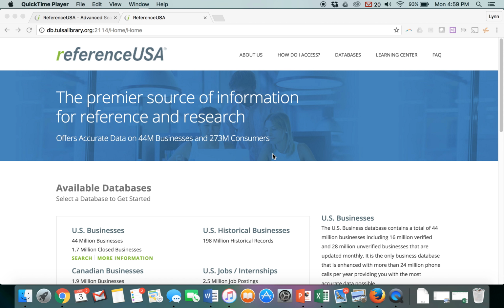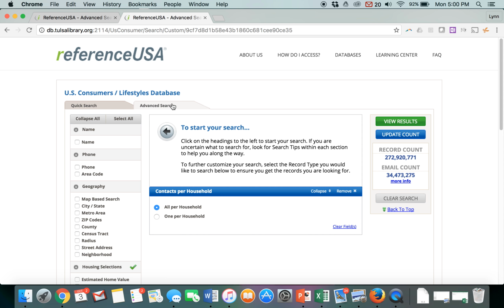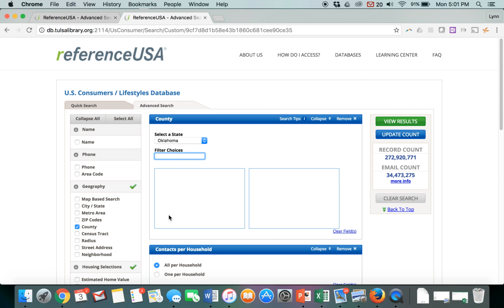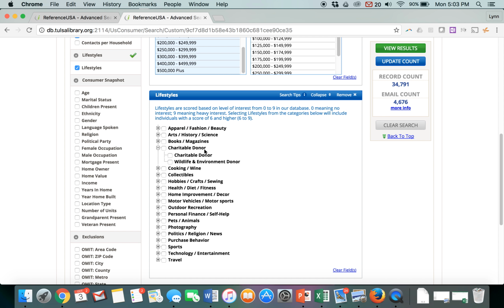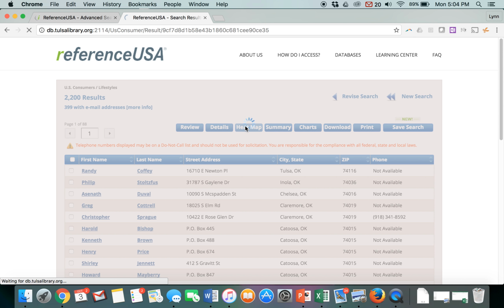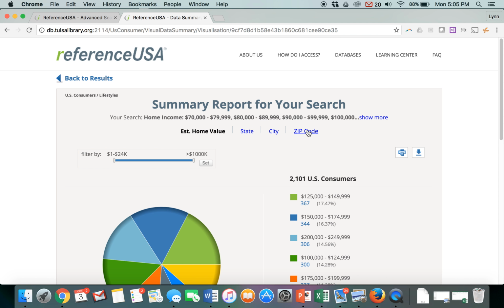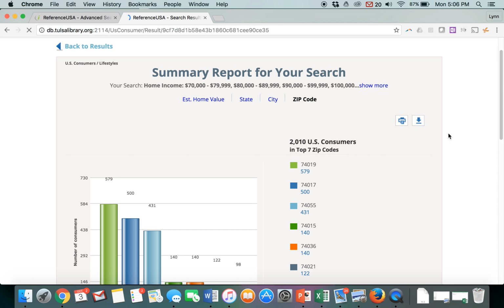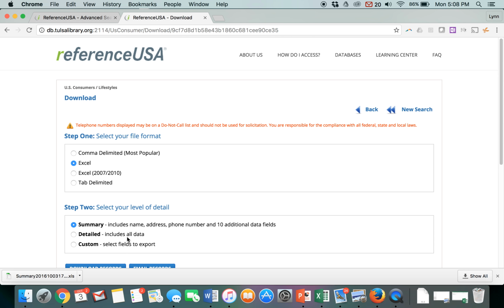Reference USA Overview